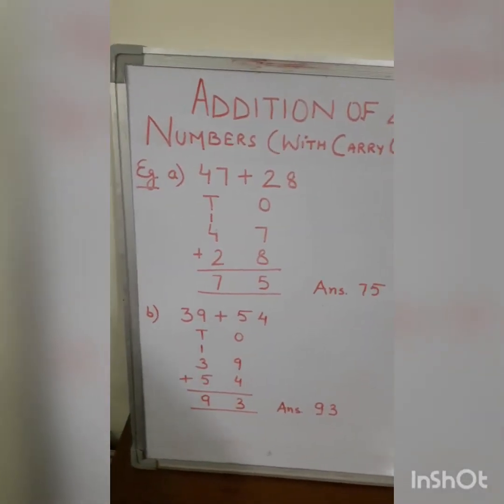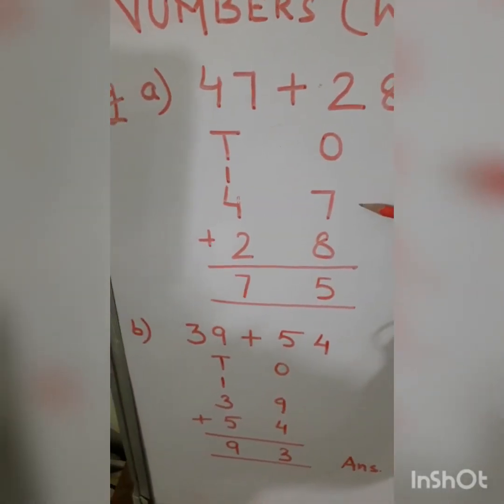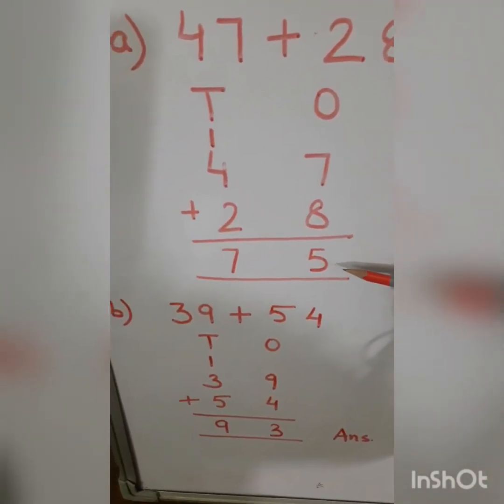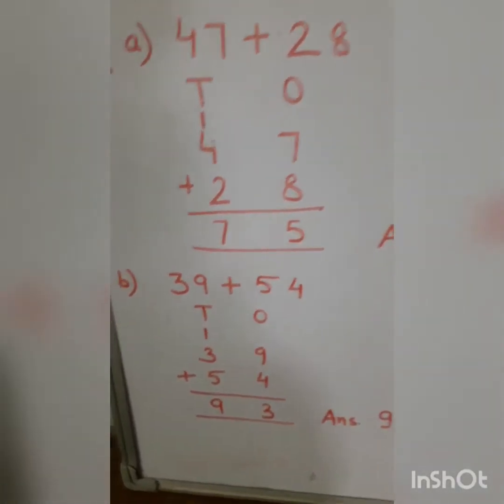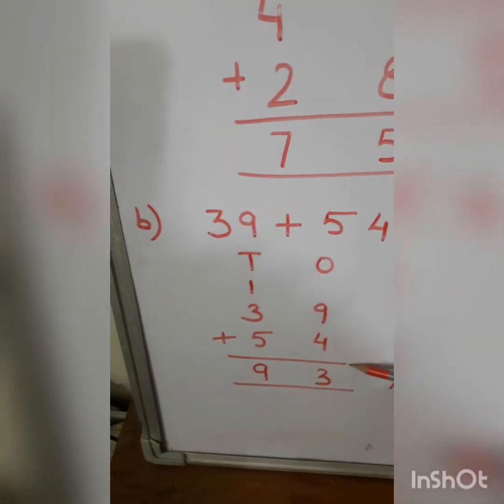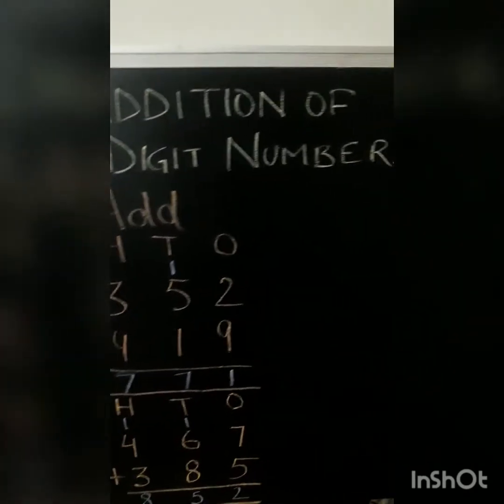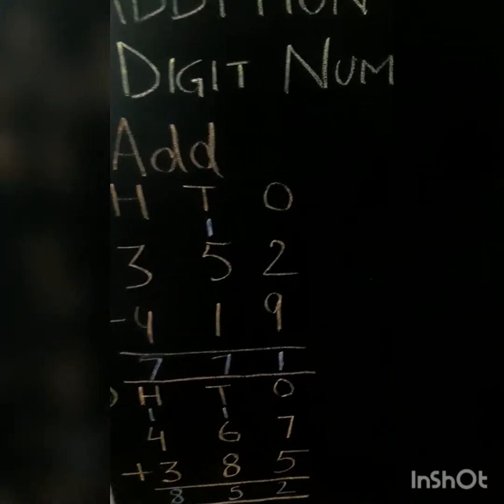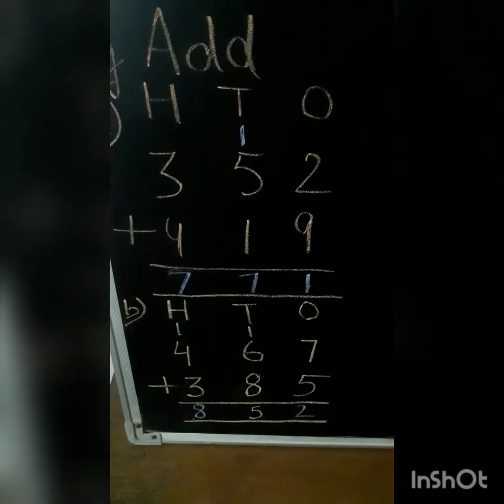Addition Class 2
Addition with carry over